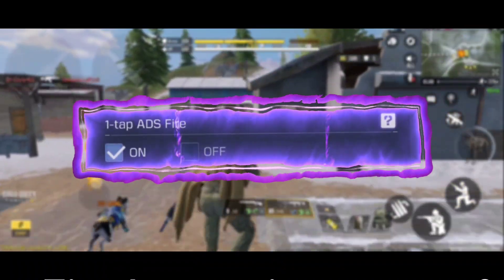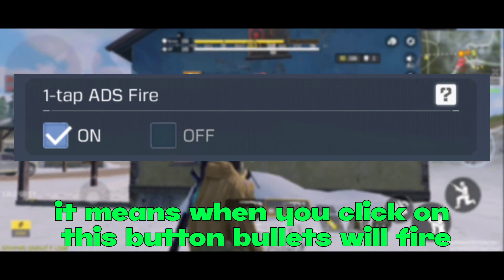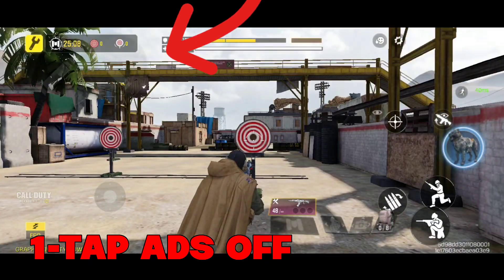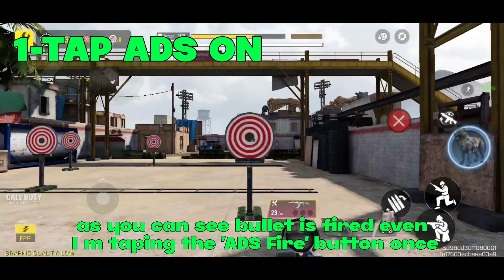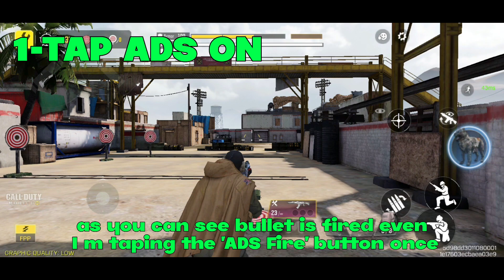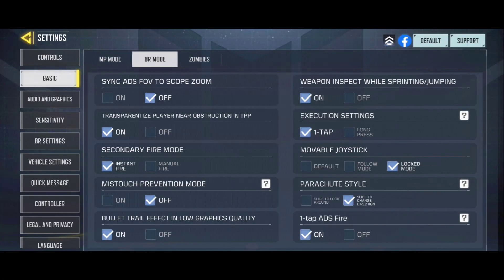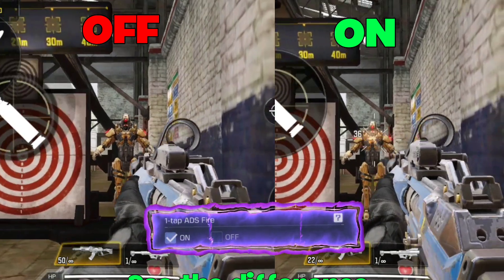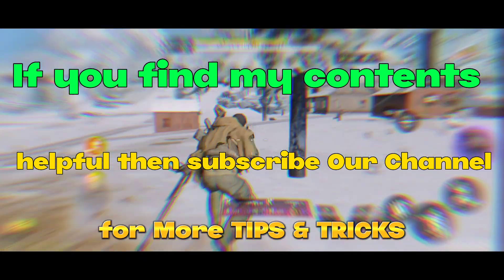1-Tap ADS SETTING EXPLAINED in CoD BR | TERRACE GAMING!!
1-Tap ADS SETTING EXPLAINED in CoD BR | TERRACE GAMING

I'm , you know me as TERRACE GAMING.
I upload videos regarding Tutorials for CODM ( Call Of Duty Mobile ) Funny Highlights, Intense Fights, Crate Openings, etc.

• About •
→ Name –
→ Age - 1*
→ Profession – Content Creator, Gamer

1.
2.
3.
4.
5.
6.
7.
8.
9.
10.
11.
12.
13.
14.
15.
16.
17.
18.
19.
20.
21.
22.
23.
24.
25.
26.
27.
28.
29.
30.
31.
32.
33.
34.
35.
36.
37.
38.
39.
40.
41.
42.
43.
44.
45.
46.
47.
48.
49.
50.
51.
52.
53.
54.
55.
56.
57.
58.
59.
60.
61.
62.
63.
64.
65.
66.
67.
68.
69.
70.
71.
72.
73.
74.
75.
76.
77.
78.
79.
80.
81.
82.
83.
84.
85.
86.
87.
88.
89.
90.
91.
92.
93.
94.
95.
96.
97.
98.
99.
100.